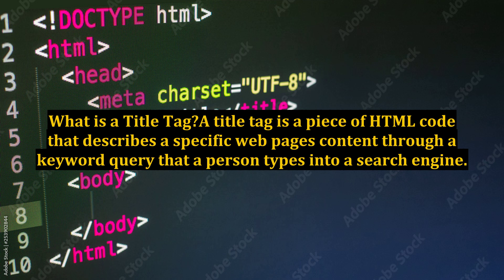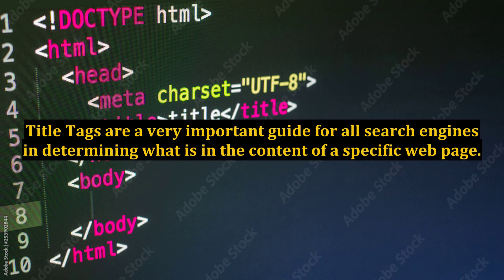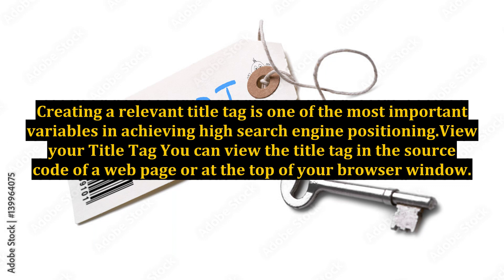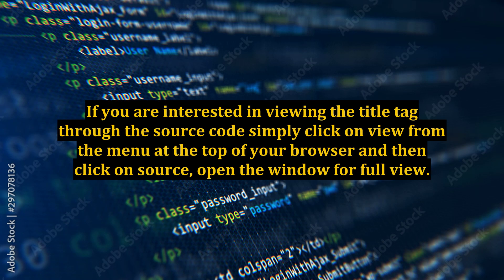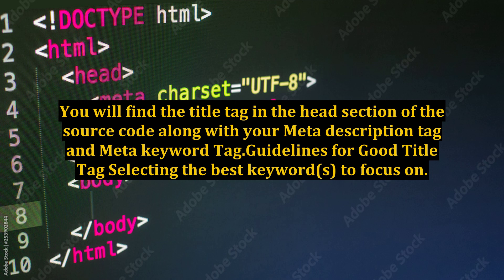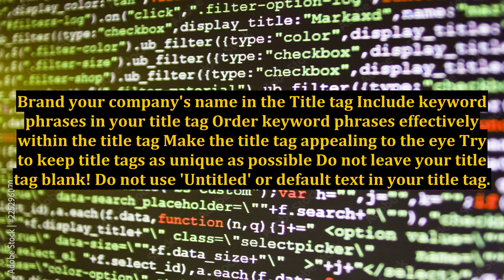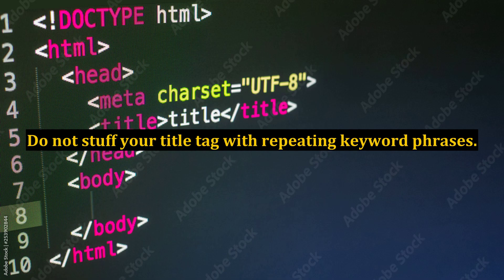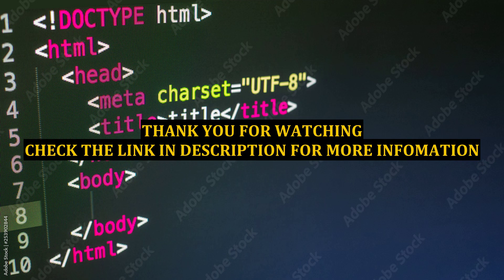Guidelines for Good Title Tag